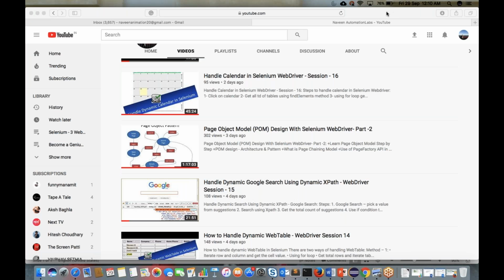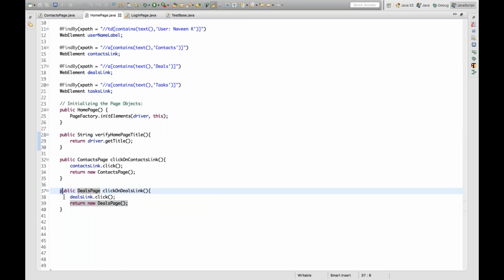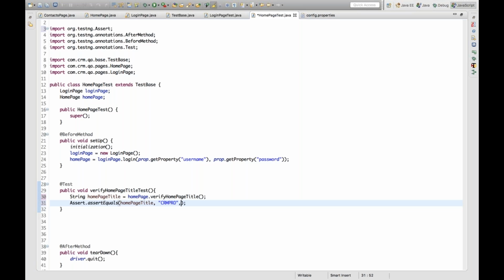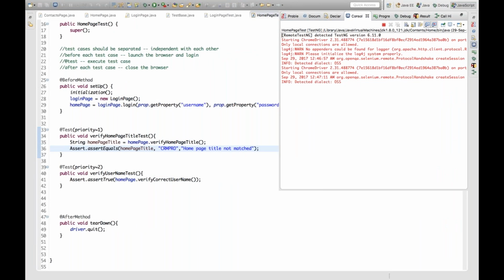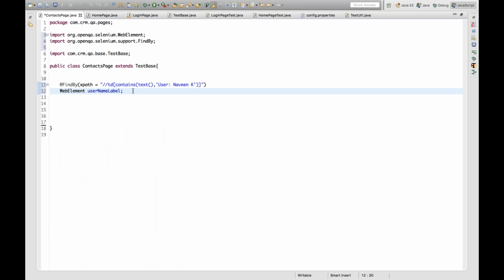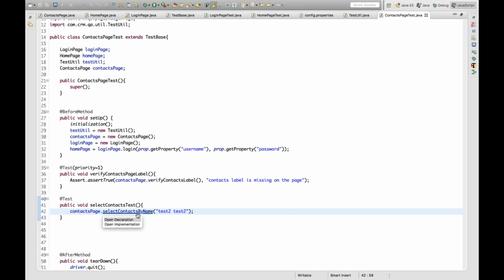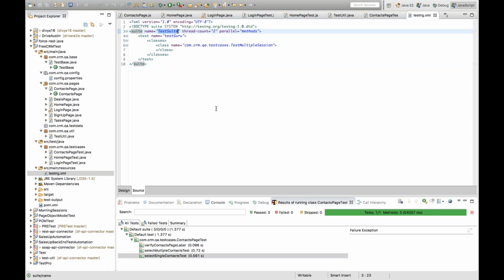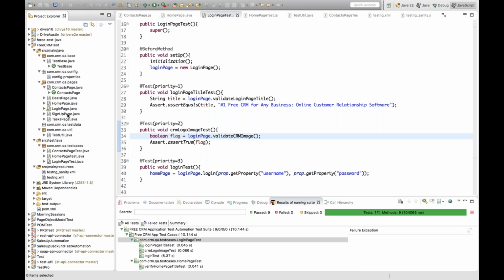Page Object Model (POM) Design With Selenium - Part -3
How to design Page Object Model With Selenium WebDriver:

+Complete Page Object Model (POM) using Page Factory in Selenium
+Learn Page Object Model Step by Step
+POM design - Architecture & Pattern
+What is Page Chaining Model
+Use of PageFactory API in Selenium

Technologies Used:
• Selenium WebDriver - v3.0.4 (Open Source)
• JDK 1.8 (Java Development Kit)
• TestNG (Test Unit Framework)
• Log4j (logging API)
• Maven (Build Automation Tool)
• Apache POI API (Read-Write utilities for Excel - Test Data Handling) Eclipse/IntelliJ (Java Editor)
• Browser - Google Chrome/FF

Automation Framework Architecture:
• POM (Page Object Model) Design Page Factory API of WebDriver
• Test Libraries for different UI Pages
• Test Utilities for different generic functions
• Report - Dashboard (Pass/Fail Test) by using Extent Report
• API Jenkins - Continuous Integration Tool
• GITHub Repo (Code Versioning Tool)

感谢您观看
شكرا للمشاهدة